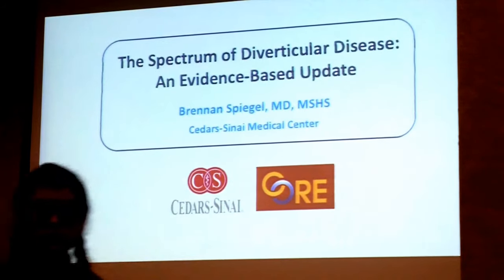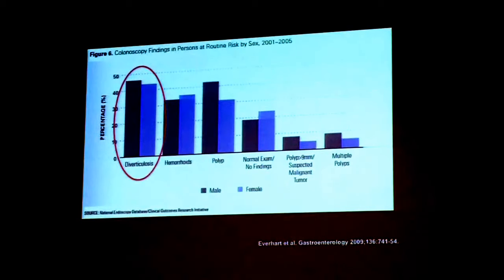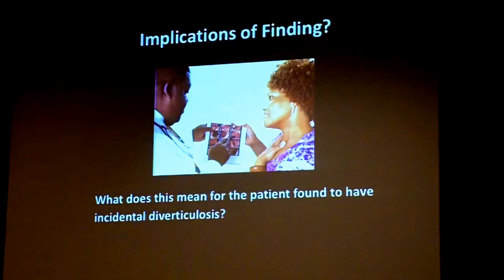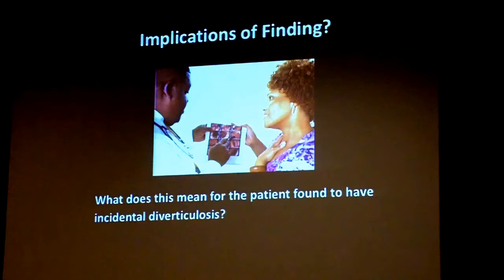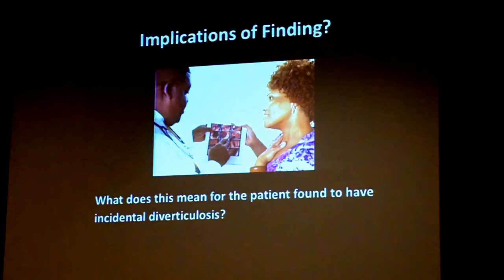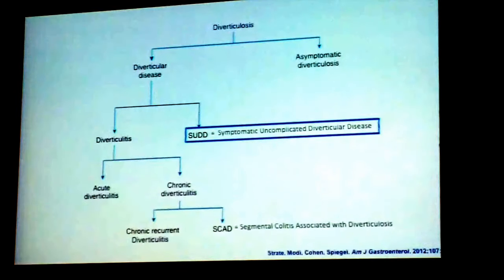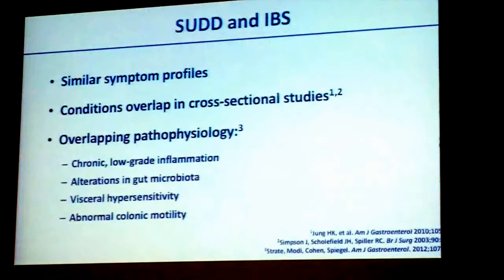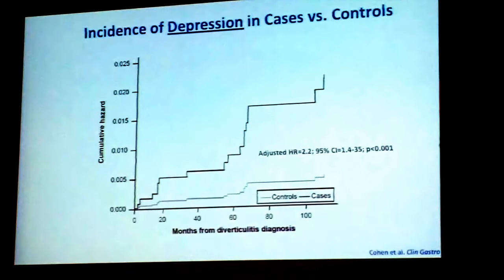"The Spectrum of Diverticular Disease: An Evidence-Based Update" Dr. Brennan Spiegel 5/10/18